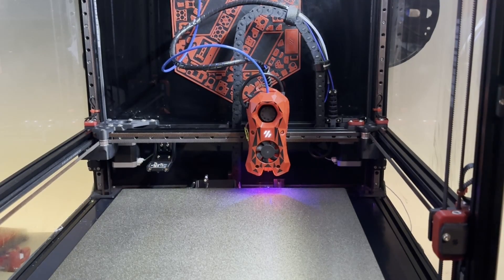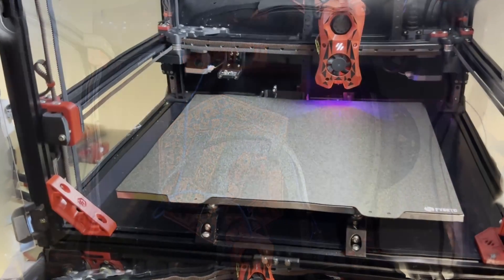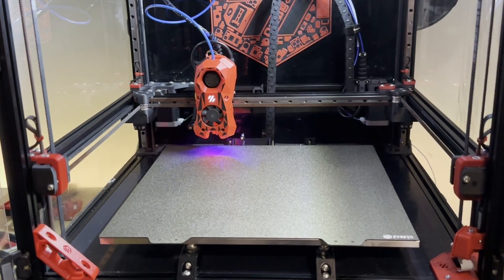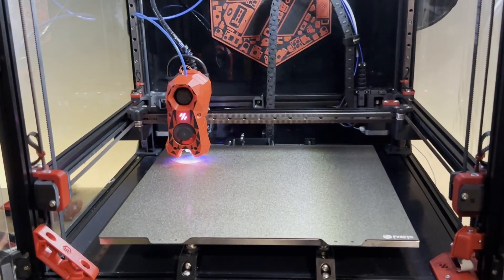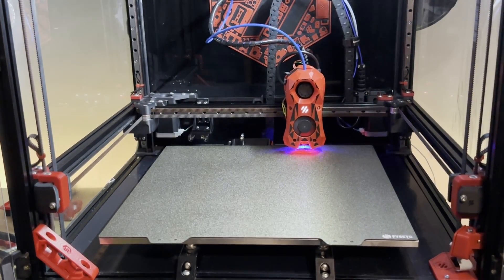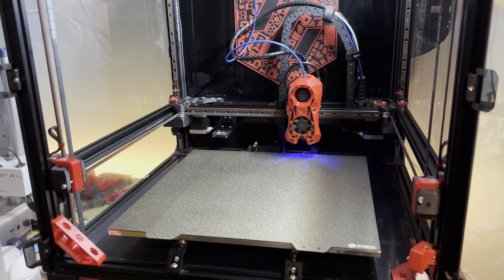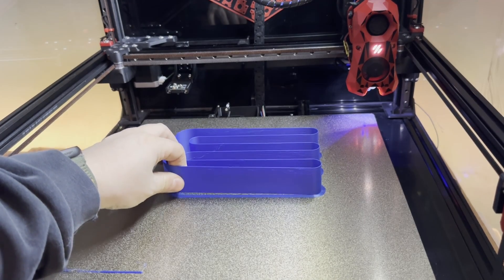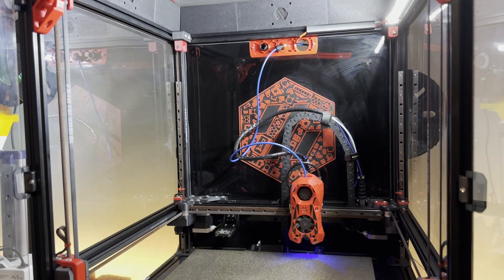Voron 2.4 r2 transformation part 1/2 Klicky, rapido v2 uhf, canbus,....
Here is the part 1 of 2 of the transformation of the Voron 2.4 R2
lots of upgrades and mods on it, but were are not there yet,
check it out how it prints now!

parts links (AFF)
KLICKY probe
CANBUS EBB 2.1
Fysetc PEI bedsheet
GDSTIME 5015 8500RPM blower fan
Canbus cable PG7 guider
Stealthburner LED Neopixel
Phaetus Rapido V2 UHF PLUS